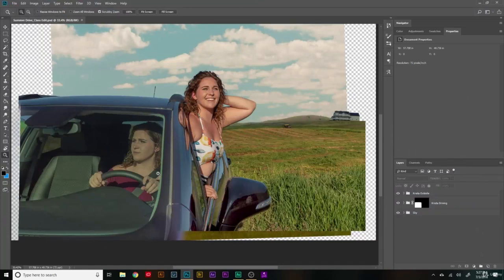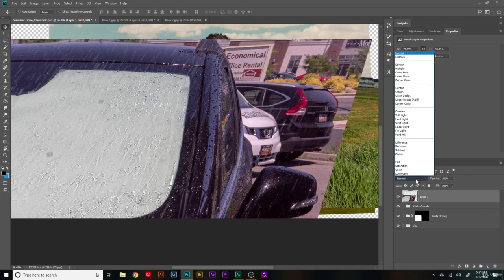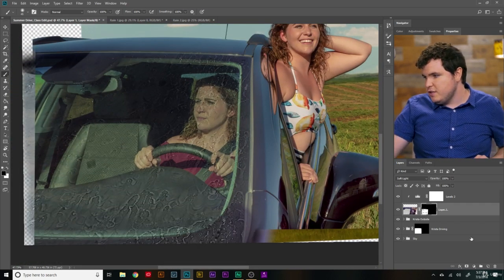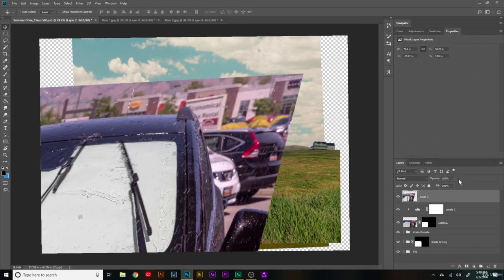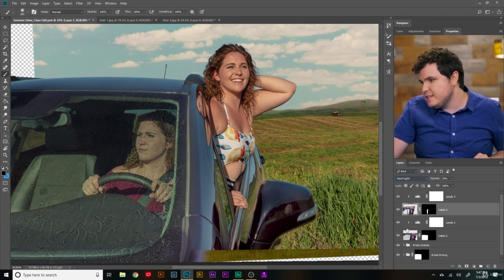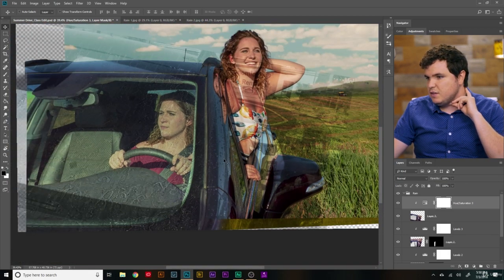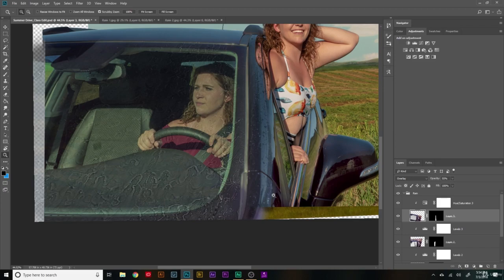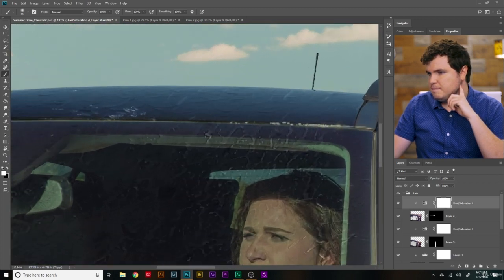14 Adding Rain with Masks and Blend Modes